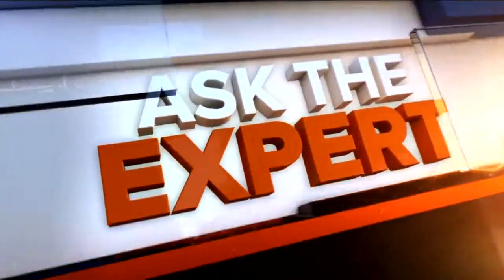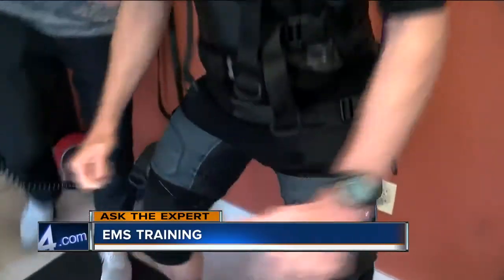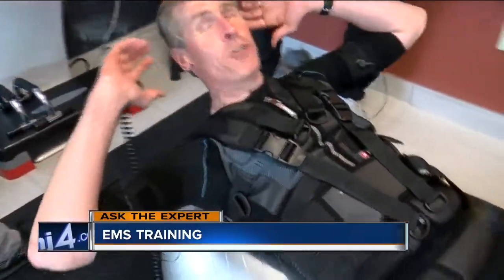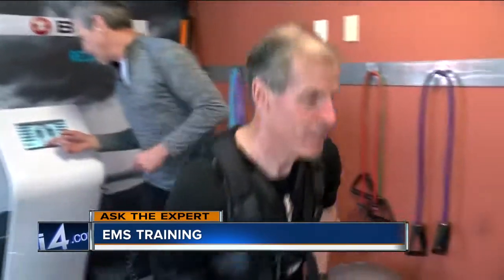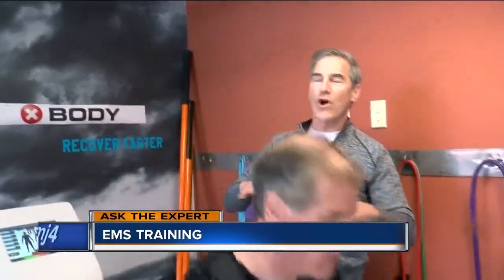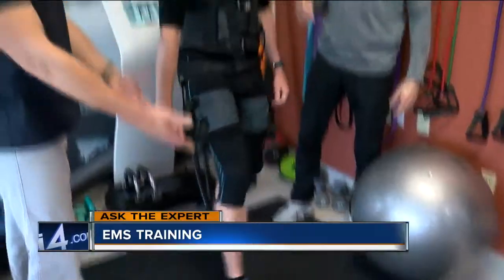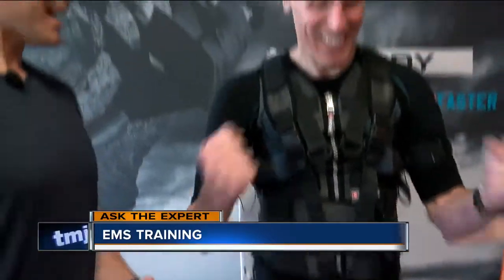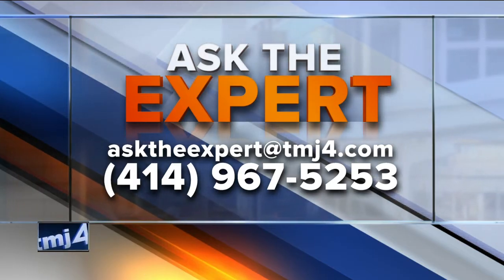Ask the Expert: Electrical muscle stimulation